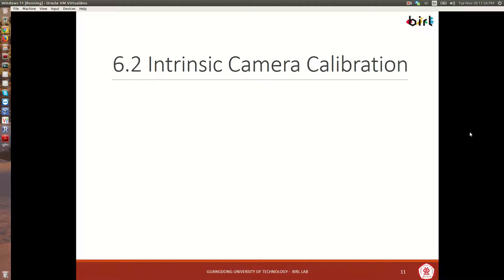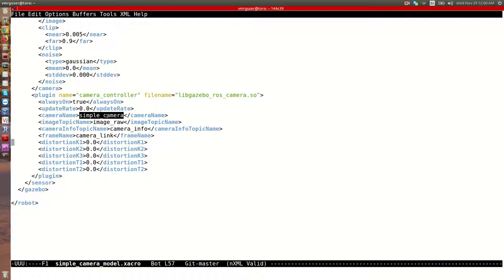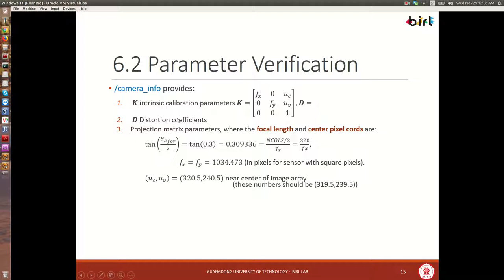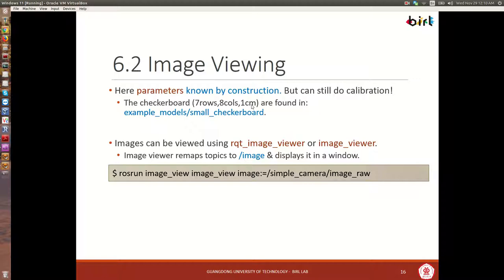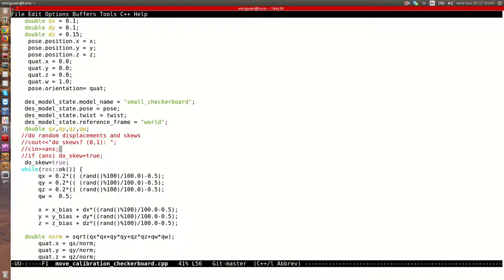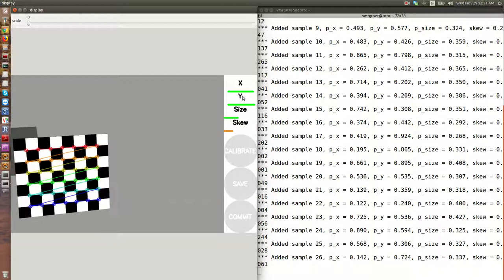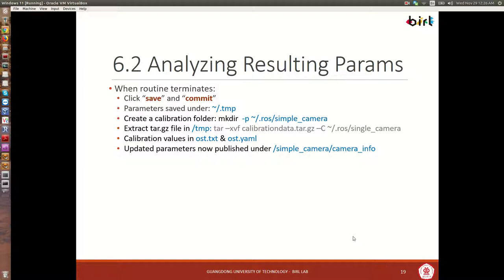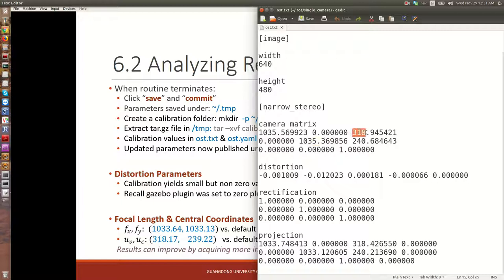Lec 07 2 Monocular IntrinsicCameraCalib